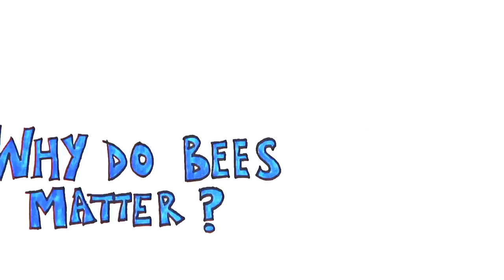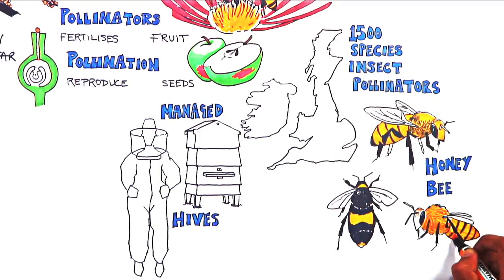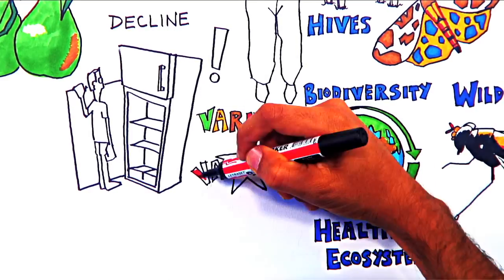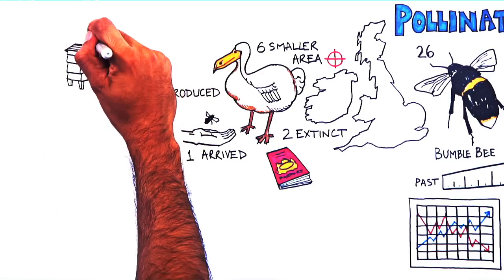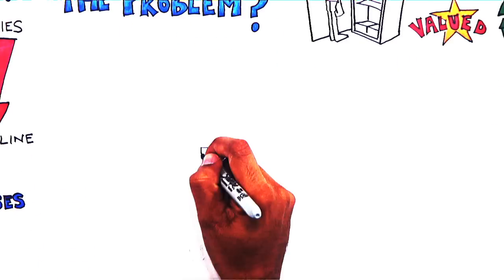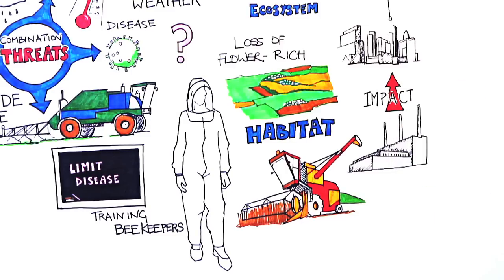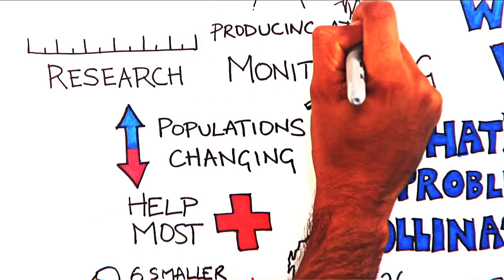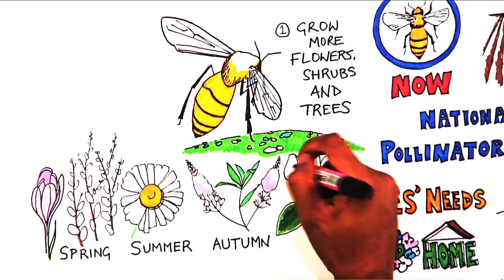Bees' Needs: food and a home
Insect pollinators matter. Through pollinating wild and garden plants they contribute to biodiversity. By pollinating crops they provide variety in our diets. They are valued by you, the public.

Why do bees matter?

Most bees are pollinators. They eat pollen and nectar from flowers. When the pollen sticks to their bodies, it gets transferred between the flowers they visit. This fertilises the plants in the process, allowing them to reproduce, and grow fruits and seeds.

This process is called pollination. Insects, like bees, that transfer pollen between plants are known as pollinators.

There are at least 1500 species of insect pollinators in the UK. The honey bee lives in hives managed by beekeepers. Others, like many bumblebees, solitary bees, moths, butterflies and hoverflies are wild pollinators.

Some crops, like raspberries, apples and pears, particularly need insect pollination to produce good yields of high quality fruit. If pollinator populations decline, it is unlikely we will run out of food.

But pollinators do help provide variety in our diets. They're important for biodiversity and a healthy ecosystem, and they're valued by the public.

What's the problem with pollinators?

Evidence suggests that many species of pollinator may be in decline.

However, as we don't know exactly how many wild pollinators we have now, or how many we had in the past, it's difficult to be certain about the rate of potential changes to pollinator populations, or the causes of change.

For example, we do know that of the 26 bumblebee species in the UK, two have been declared extinct over the last century, and another six are now found in a much smaller area of the country. Recently however, one new species has arrived and another is being re-introduced.

We also know that although the total number of honey bee colonies has increased over the last few years, along with the number of beekeepers, beekeepers reported losing a third of their colonies over the winters of both 2007 and 2012. This is a greater loss than is usually expected. However, unlike wild pollinators, these managed honey bees can be replaced when colonies are lost.

Overall, our interpretation of the evidence is that wild bees and other pollinators are generally less abundant and widespread than they were in the 1950s.

What's causing the problem?

We know that pollinators face many threats, including habitat loss, disease, extreme weather, climate change and the use of some pesticides. While there are uncertainties about the impacts of these threats, overall the evidence suggests that it is probably the combination of these many threats that could be reducing populations of some species in the wild.

Training is already available to help beekeepers limit disease in managed hives.
But evidence suggests that loss of flower-rich habitat, linked to intensive agriculture, urbanisation and industrialisation, increases the impact of all other pressures.

Therefore, of all the threats facing wild bees and other pollinators, habitat change is probably the most significant.

Because bees need food and a home to survive.

What can we do?

Over the next few years, farmers, land managers, gardeners, conservationists, businesses, the Government and others will help implement a National Pollinator Strategy.
Our plan is to invest in research and monitoring, to find out which pollinator populations are changing, what is causing this change, and which interventions help most.

In the meantime, we are producing advice on how to create habitat for bees. Because fulfilling bees' needs with food and a home is likely to help all pollinators.

So whether you live in a town or the countryside, you can help create or expand habitat for pollinators by taking action now:

1. Grow more flowers, shrubs and trees that provide nectar and pollen as food for bees and other pollinators throughout the year. Such as crocuses and pussy willow for the spring, ox-eye daisies for the summer, hebes for the autumn, and cyclamen in winter.
2. Leave patches of land to grow wild and weedy, with plants like stinging nettles to provide food sources for caterpillars, and breeding places for butterflies and moths.
3. Cut grass less often, ideally removing the cuttings to let plants flower
4. Avoid disturbing or destroying nests or hibernating insects, in places like trees, dead wood or walls
5. Consider alternative to pesticides where pollinators are active or nesting, or where plants are in flower. If you do choose to use a pesticide, always follow the instructions on the label. However many people avoid chemicals entirely by physically removing pests or using barriers to deter them.

Pollinators help us and together, we can help them.